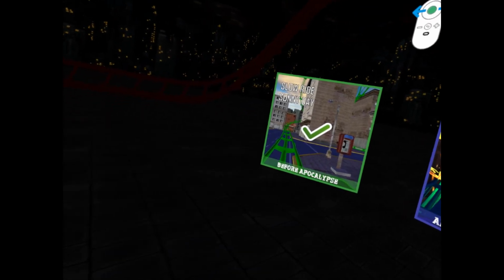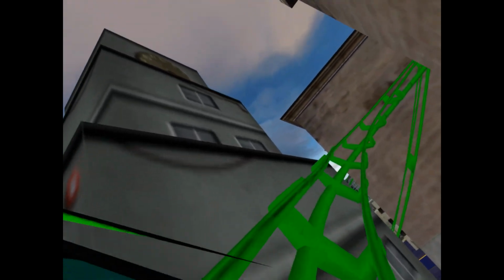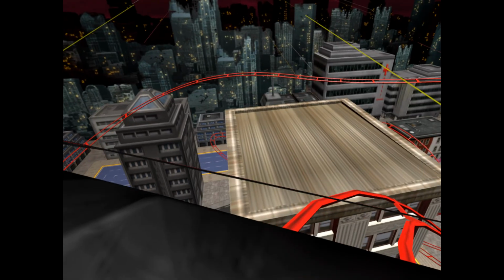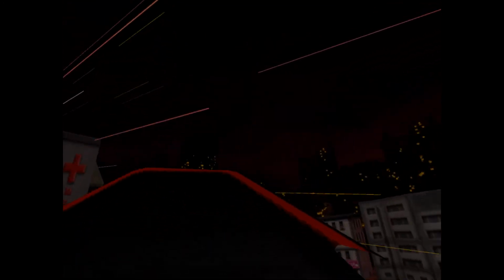VR Theme Park - Roller Coaster Apocalypse VR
A joyride through the apocalypse via roller coaster.